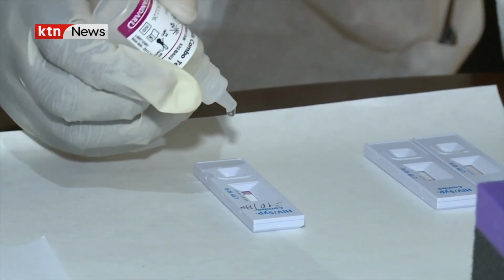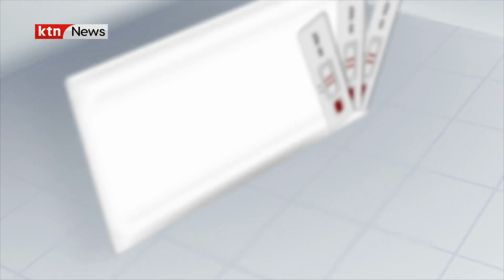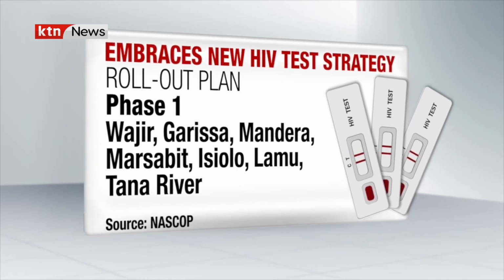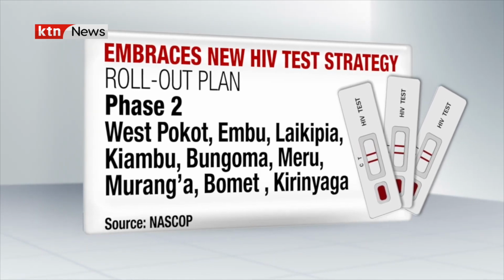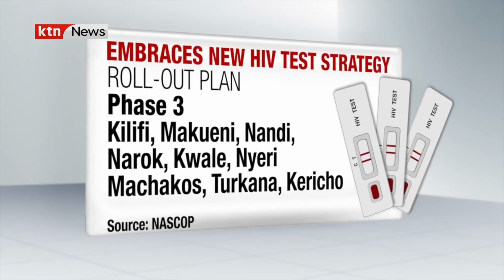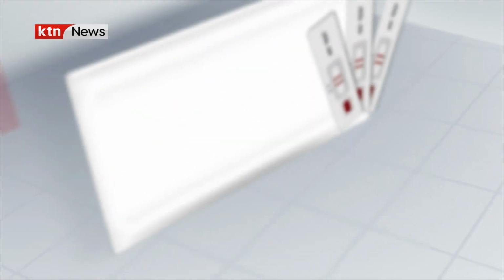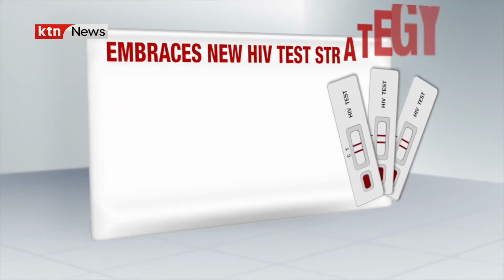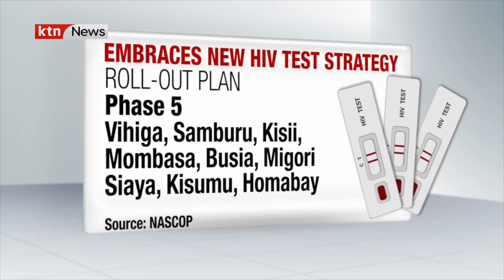Kenya set to Launch new HIV test in July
Kenya is set to roll out the World Health Organization - recommended Three-test HIV diagnosis strategy to achieve definitive HIV diagnosis.

The new strategy phases out the current Two-test. Experts say the test that involves using thr different kits  in a defined sequential manner for accurate HIV diagnosis, will help boost the country effort in HIV response.